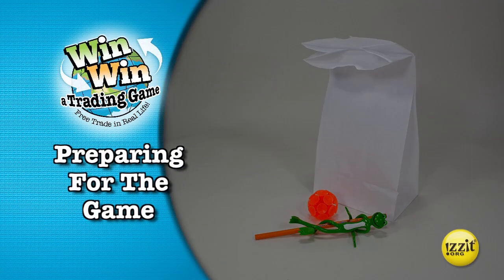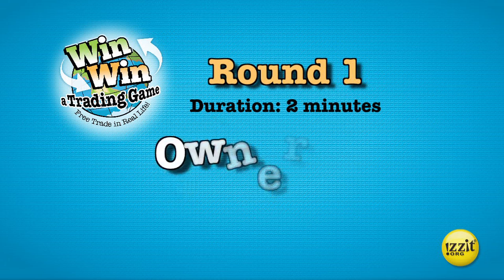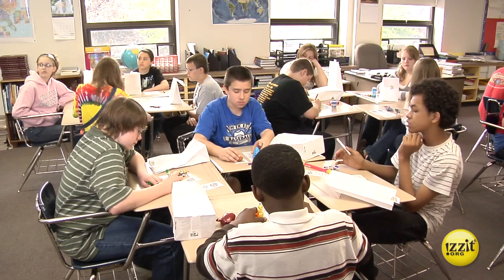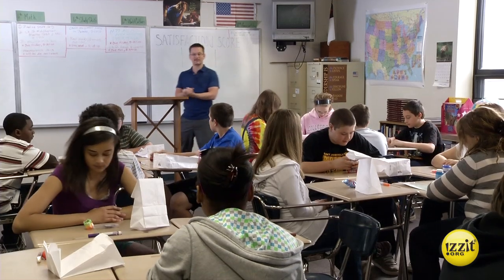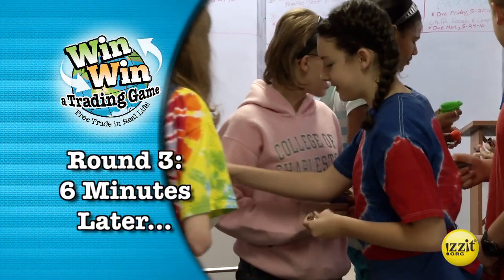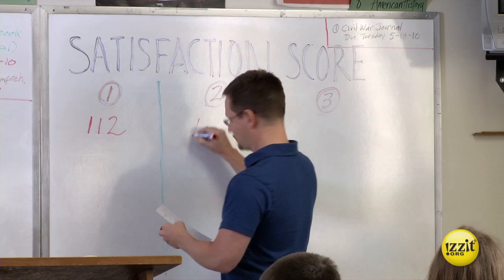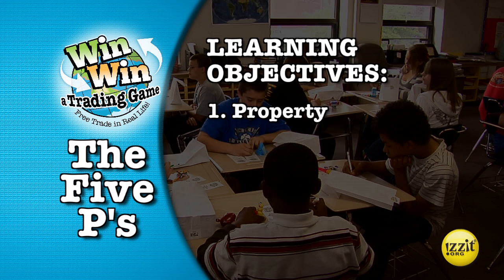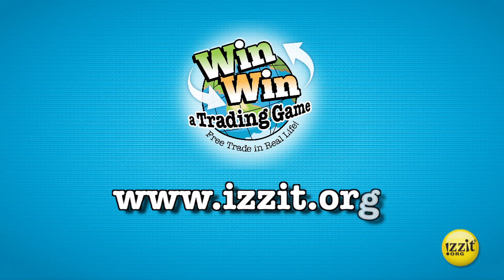Win Win - a Trading Game - Full Video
Win-Win is a classroom trading game that gets every student involved. Through the experience of actually trading items, students will learn important lessons about economics and trade. The real-life dimension of the game - that students get to keep traded items - engages them in a way few classroom exercises can match. After they play the game, you can debrief them on their experience and share important lessons. We've suggested some possible points for discussion. Even the most disinterested student will be drawn into the excitement of Win-Win.

Please note the DVD is a training video, instructing the teacher on how to run the game. It is not meant for viewing by your students.

Win Win – a Trading Game is a hands-on classroom activity that covers numerous educational standards across several subject areas including ELL, Media/Technology, Language Arts, and Social Studies for Grades 4-12. To learn more about this educational program, and which standards it covers specific to your grade, subject area, and which standards your district is using, visit our educational program summary section for this video

Subject Areas:
■ Business
■ Economics
■ Family & Consumer Science
■ Government

Topics:
■ Private Property
■ Trade